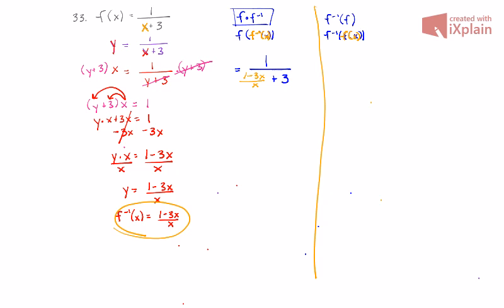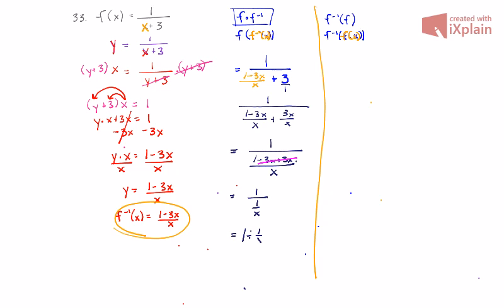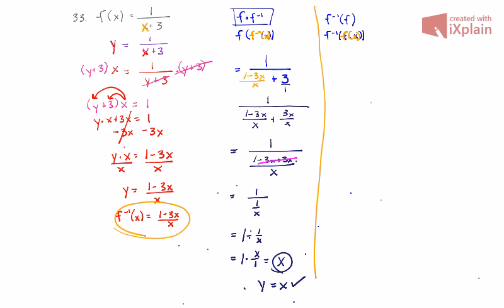mat150 Section 3 7 #33